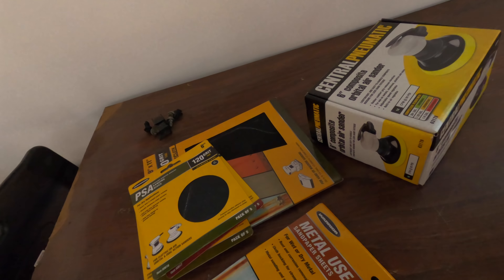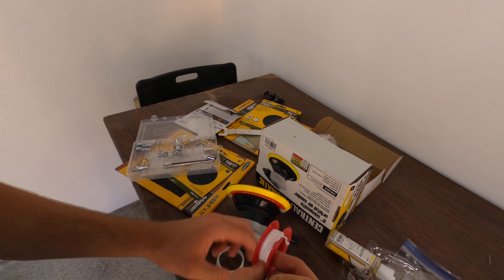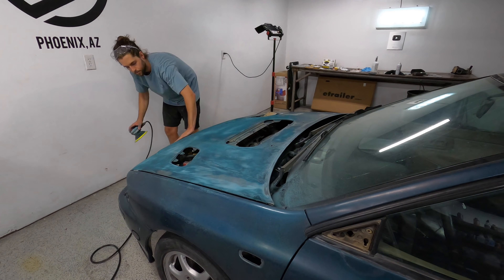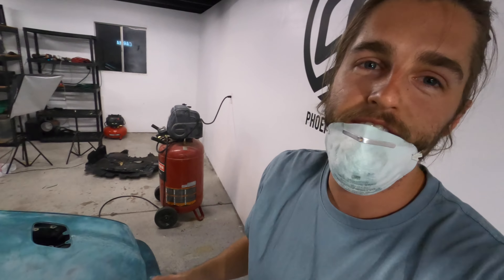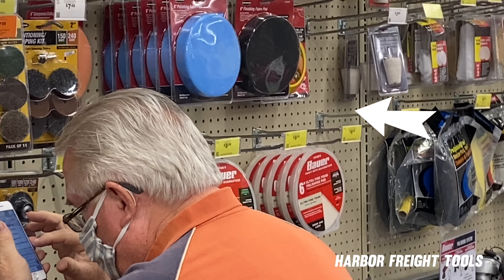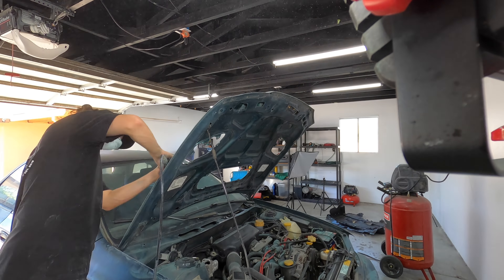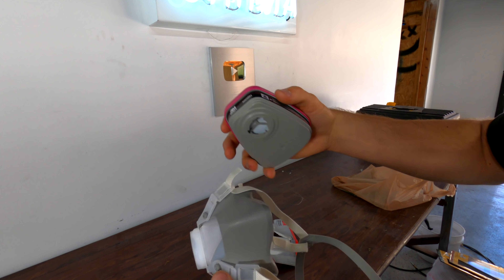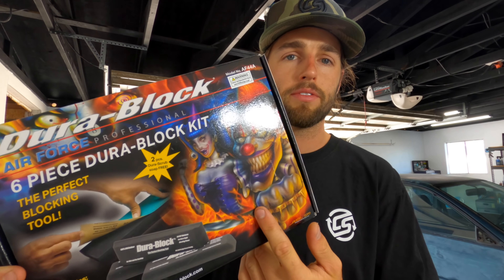Building a 22B STi: Sanding Begins - What You Need to Know Before Sanding a Car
Palm Sander that INCLUDES Hook and Loop Setup
Sanding Discs
Respirator Mask
Filters for Respirator (these are more simple and the pink filters twist straight onto the respirator)
60 Gallon Air Compressor (Best option for constant use)
30 Gallon Air Compressor (Minimum Needed for the job)
Air Compressor Starter Kit (Includes Teflon tape)
Air Line

Vlogs, Extras, Life, RC Car Videos on Cam Alford 2 Channel
Need Music for Your Videos?
All of my favorite stuff on Amazon